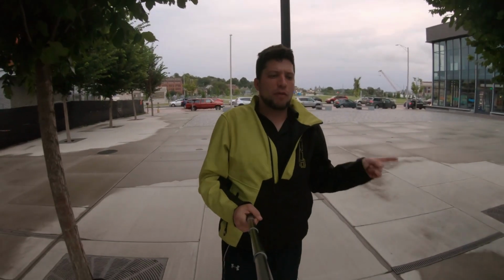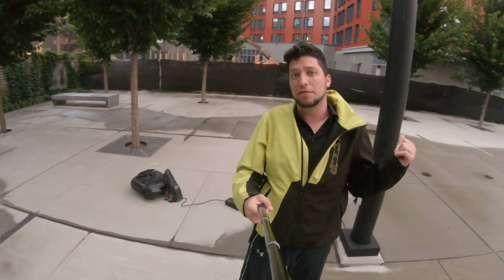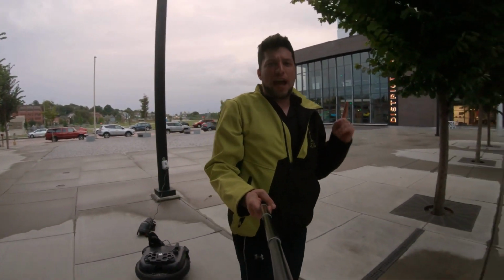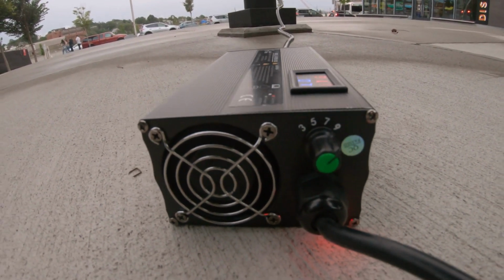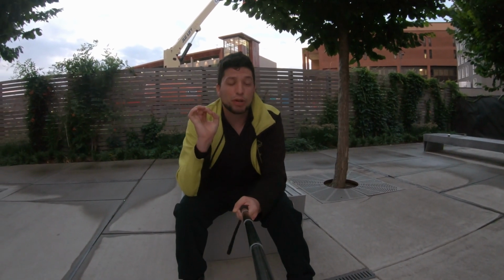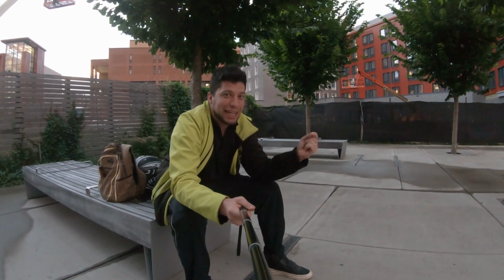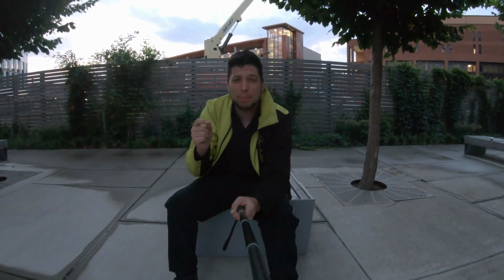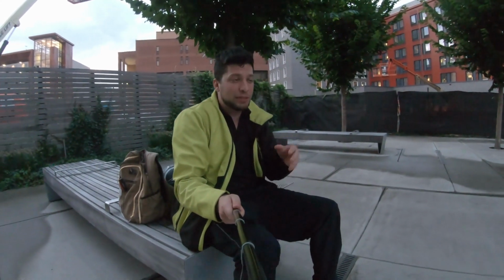Fast Charger Talk - Alien Ride 100.8v Fast Charger Review - EUC Electric Unicycle Accessories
Just got the 100.8v unicycle charger from alien rides. lets talk about fast chargers and why i chose the alien rides charger over the ewheels charger.

Whether you are from New England, are visiting, or just want to meet like minded individuals, join our amazing community!